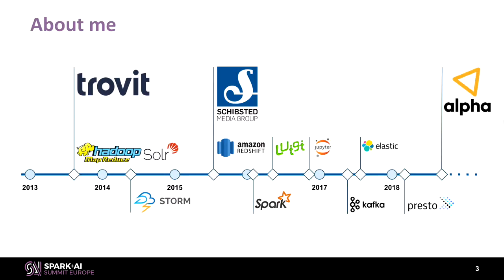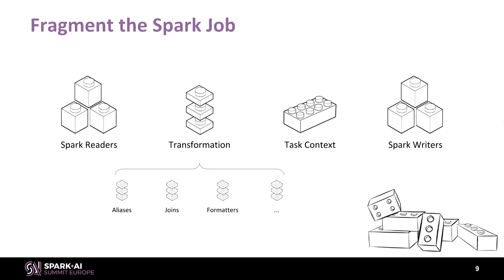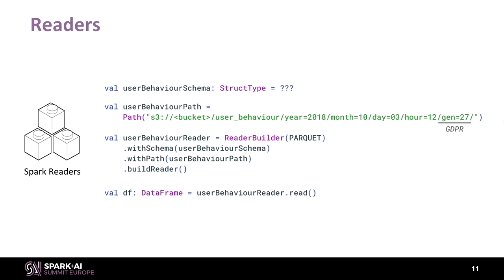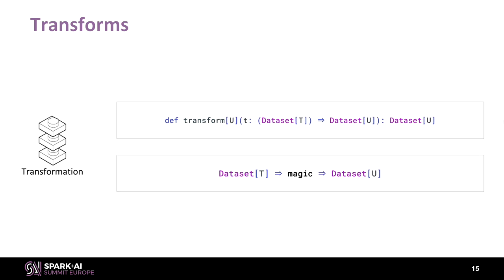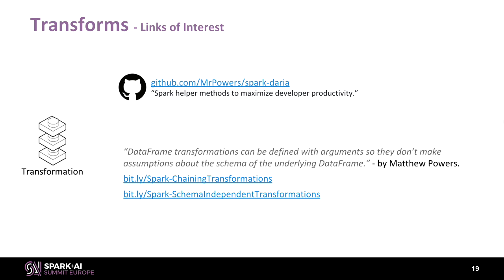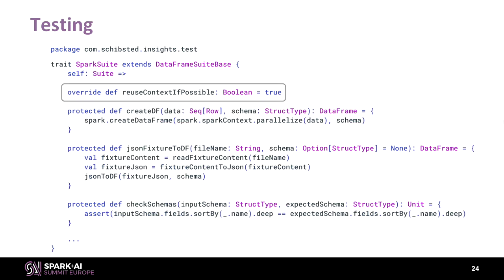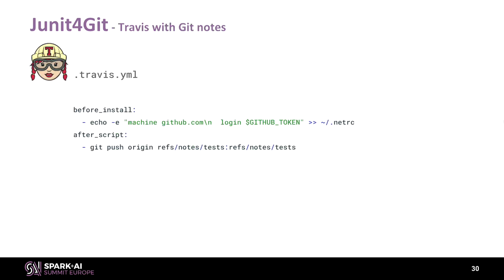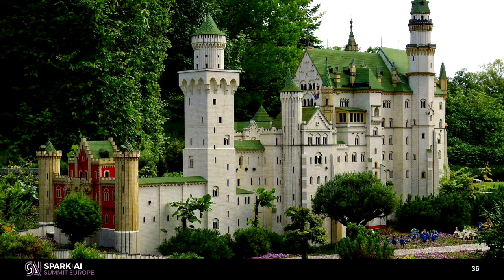Modular Apache Spark: Transform Your Code in Pieces - Albert Franzi Cros (Schibsted Product & Tech)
Divide and you will conquer Apache Spark. It’s quite common to develop a papyrus script where people try to initialize spark, read paths, execute all the logic and write the result. Even, we found scripts where all the spark transformations are done in a simple method with tones of lines. That means the code is difficult to test, to maintain and to read. Well, that means bad code. We built a set of tools and libraries that allows developers to develop their pipelines by joining all the Pieces.

These pieces are compressed by Readers, Writers, Transformers, Aliases, etc. Moreover, it comes with enriched SparkSuites using the Spark-testing-base from Holden Karau. Recently, we start using junit4git in our tests, allowing us to execute only the Spark tests that matter by skipping tests that are not affected by latest code changes. This translates into faster builds and fewer coffees. By allowing developers to define each piece on its own, we enable to test small pieces before having the full set of them together.

Also, it allows to re-use code in multiple pipelines and speed up their development by improving the quality of the code. The power of “Transform” method combined with Currying, creates a powerful tool that allows fragmenting all the Spark logic. This talk is oriented to developers that are being introduced in the Spark world and how developing iteration by iteration in small steps could help them in producing great code with less effort.